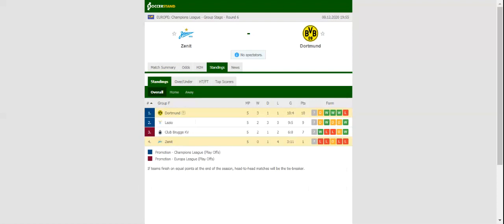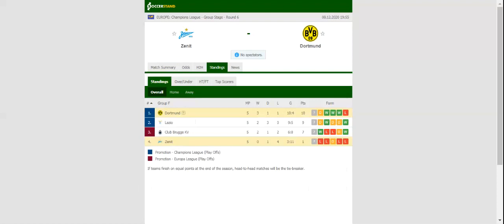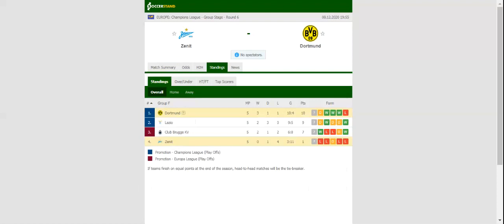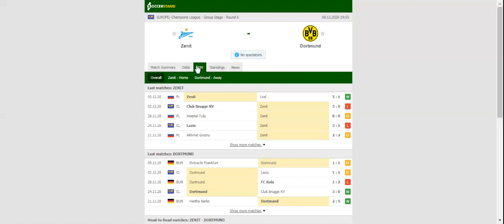ZENIT VS BORUSSIA DORTMUND PREDICTION & BETTING TIPS - 08/12/2020